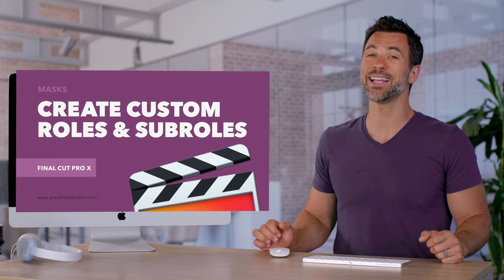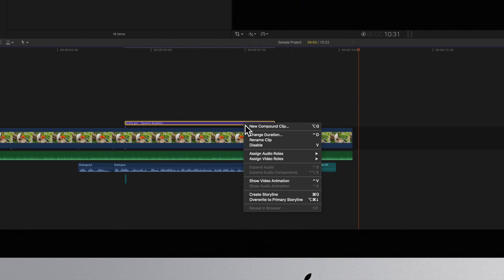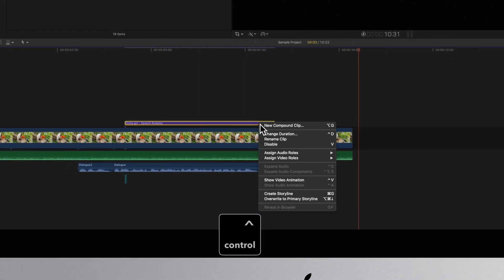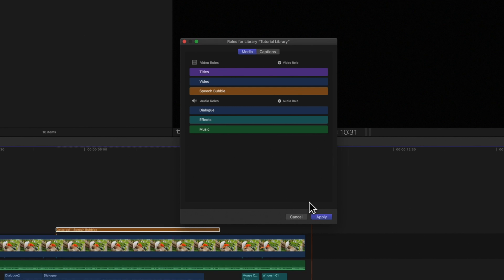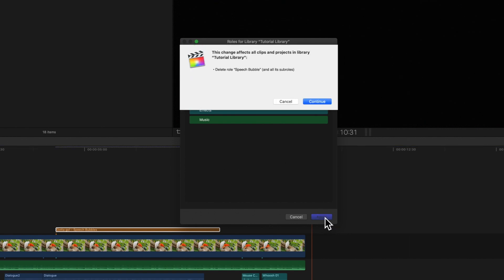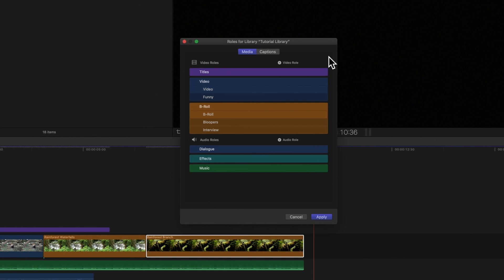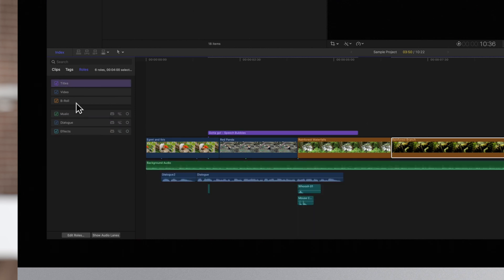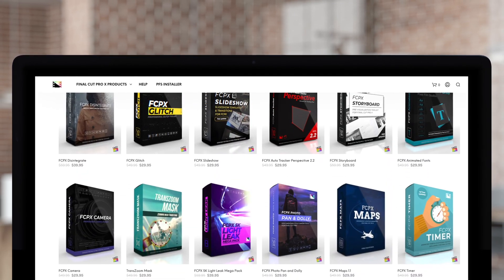How to Create Custom Roles & Subroles in Final Cut Pro X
Final Cut Pro's default roles can be great, but in some cases you may want to categorize clips with a unique role. In this case, custom roles and subroles are just what you need. In this quick video, we'll go over how to create custom roles and introduce a new feature called subroles.